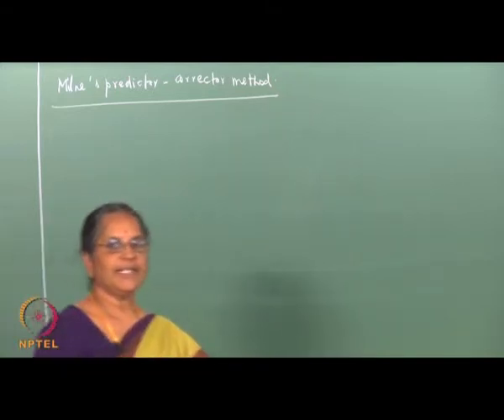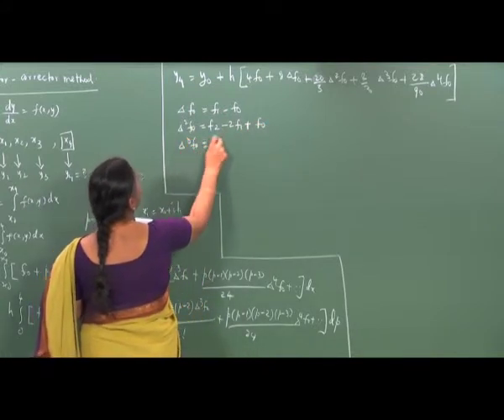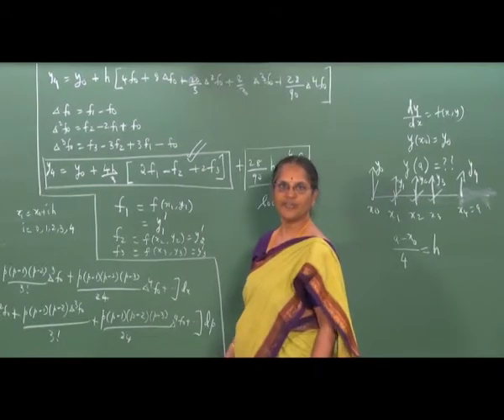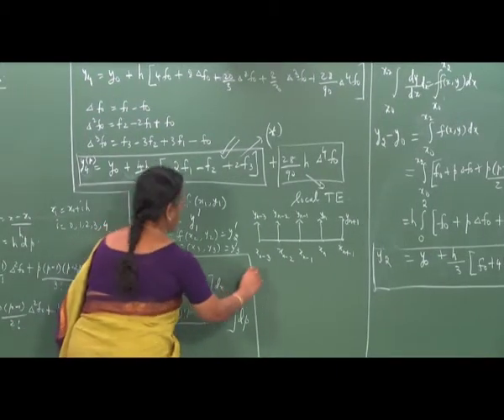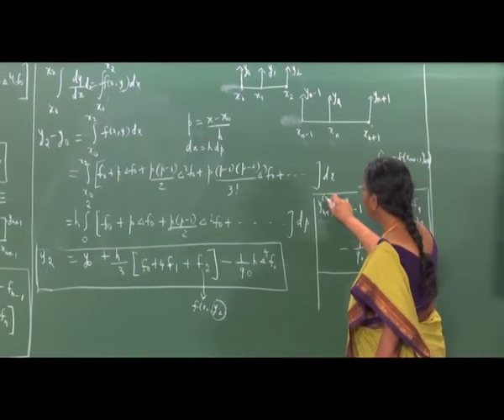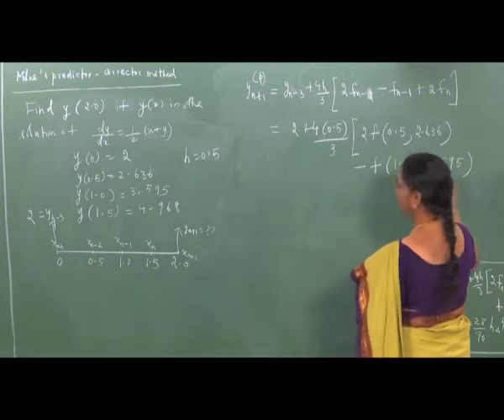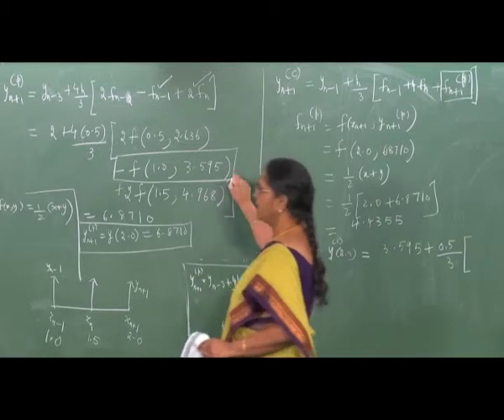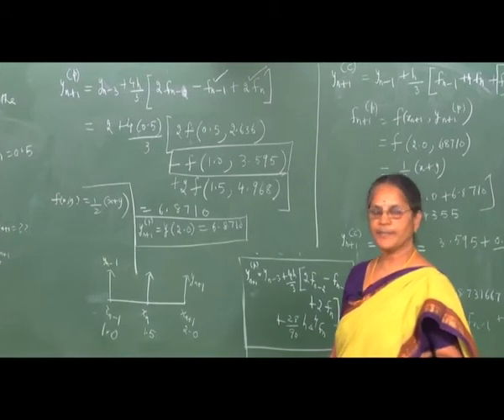Numerical solution of Ordinary Differential Equations -7 (Predictor - Corrector Methods(Milne))